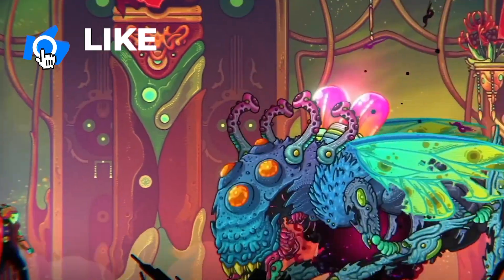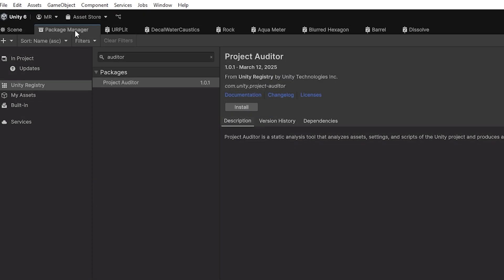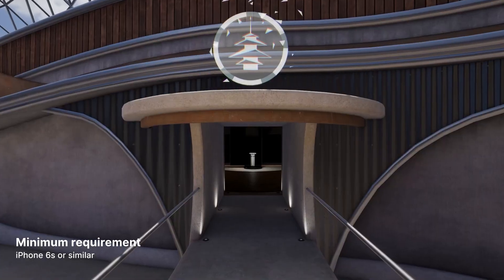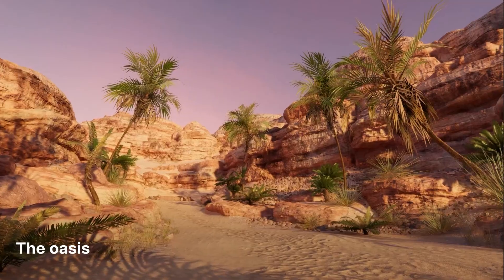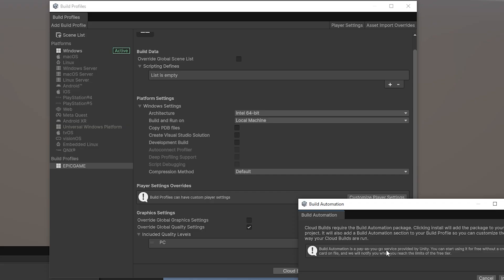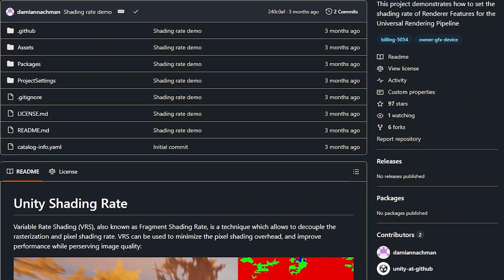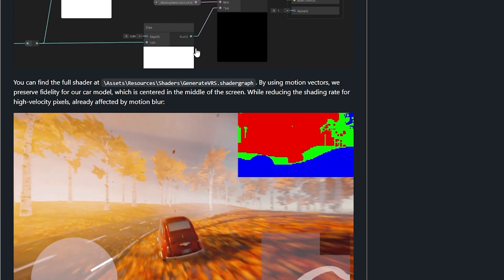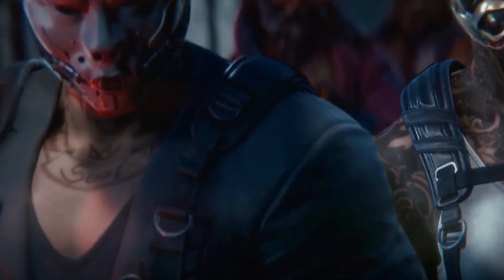Unity 6.1 – What’s ACTUALLY New?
Lets look at Unity 6.1, including Variable Rate Shading (VRS) for improved performance, a range of quality-of-life and UX enhancements, updates to the Project Auditor for better code analysis, and powerful new build profiles that allow graphics and quality settings overrides. Whether you're targeting multiple platforms or just looking to optimise your project, Unity 6.1 delivers meaningful improvements to workflow and performance.

00:00 Intro
00:36 Quality of Life changes
01:41 Project Auditor Integration
02:57 New URP Rendering Paths & Features
05:09 Build Profile Quality & Graphics overrides
06:21 Mobile / Web / Cloud Build & New Platforms
07:28 WebGPU Integration
07:51 Variable Rate Shading
09:54 Reduction of shader variants for faster, smaller builds and better performance